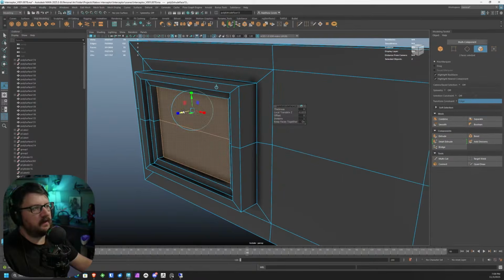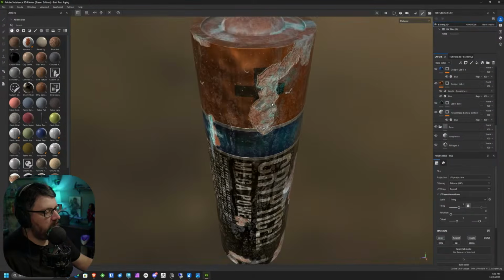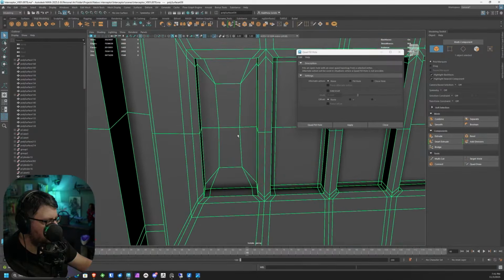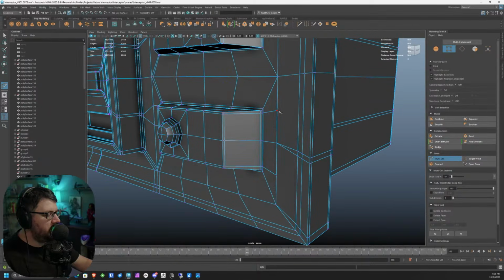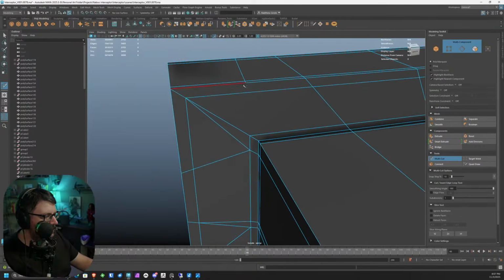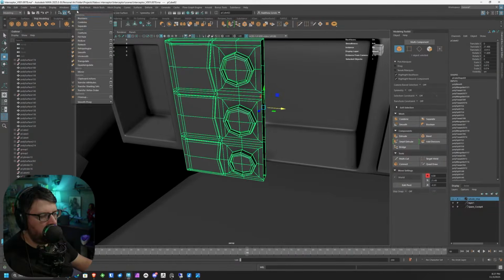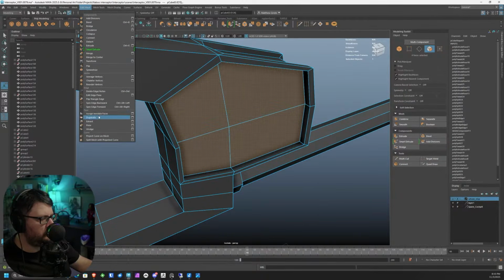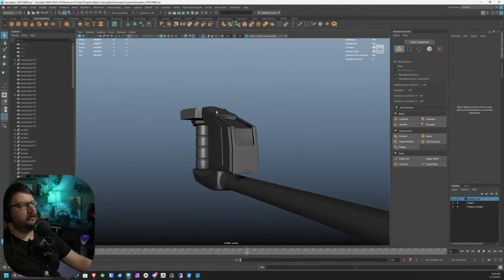Modeling Stream because i just cant rig anymore for a bit!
Original Concept By Ivo Panczel

Twitch.tv/Cryptic_Visionary